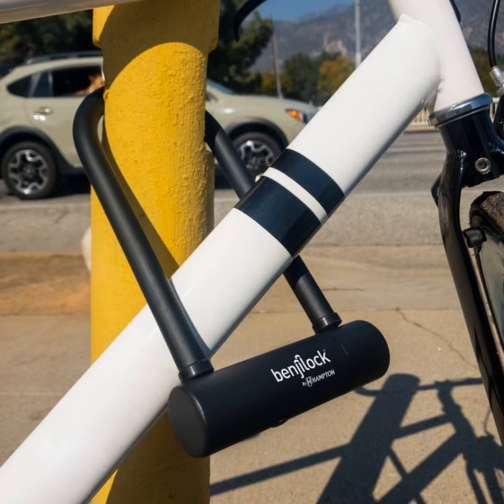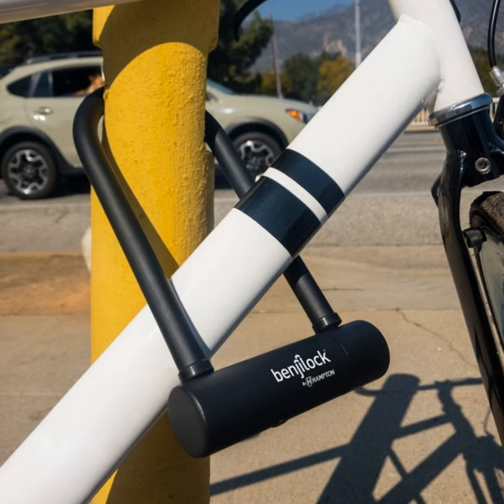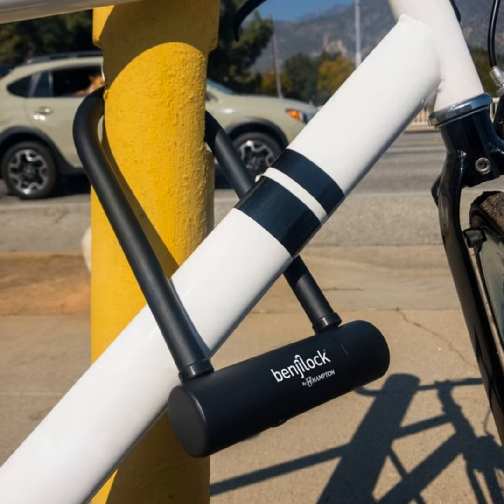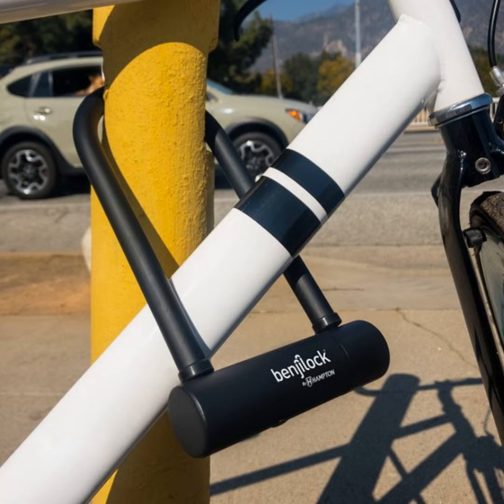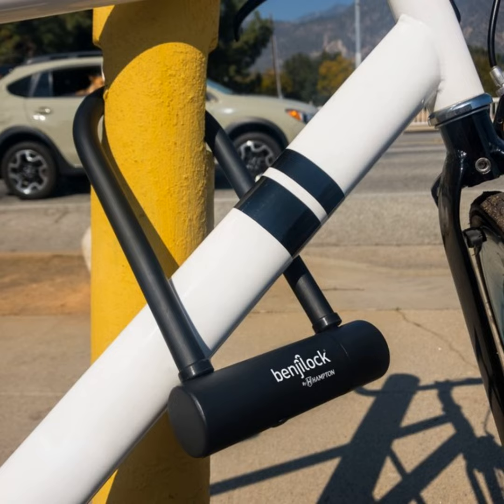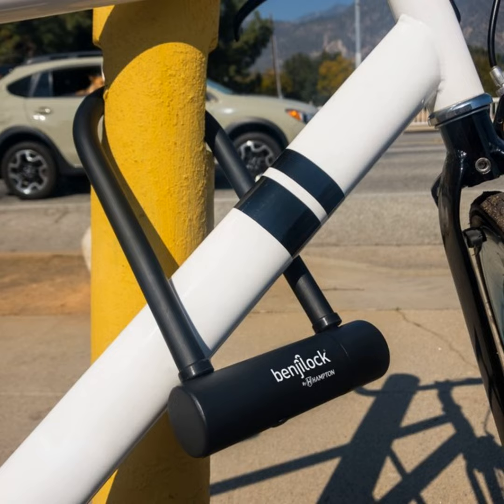BenjiLock builds a better Fingerprint Bike Lock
Techstination, your destination for gadgets and gear.  I’m Fred Fishkin.  Robbie Cabral, the founder of BenjiLock, continues innovating.  His appearance on Shark Tank five years ago….and deal with Kevin O’Leary….gave the start up a great push out of the gate.  The latest today is the solidly made smart Fingerprint Bike Lock…that can store up to ten different fingerprints.  Cabral says it is designed for security..

“So 18 thousand pounds of cut resistance.  And the same technology as the original lock, the fingerprint.  So you can open it just with your fingerprint, easy as that.  But then also a traditional key at the bottom.  So the technology’s still very simple..no app needed…no phone needed.”

Just a lot of convenience.  You can find more info and the full line-up of locks for everything from the gym, to school and travel…